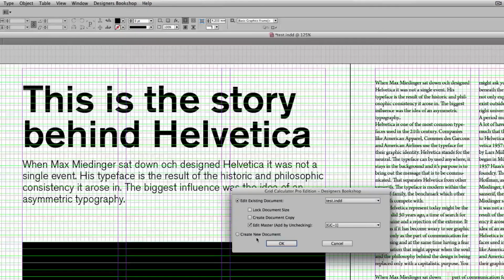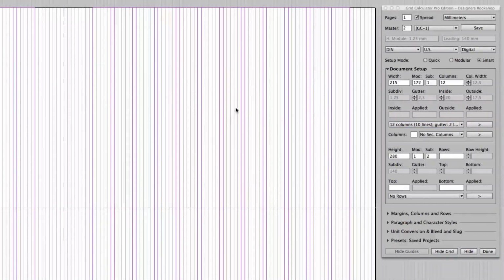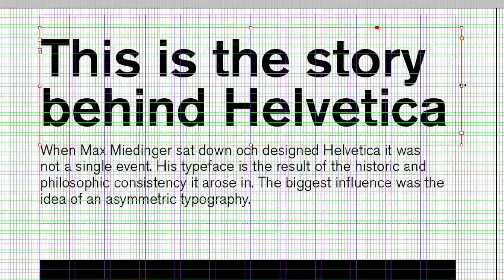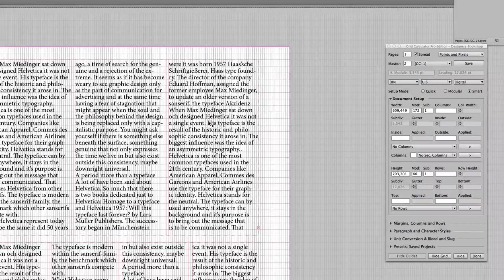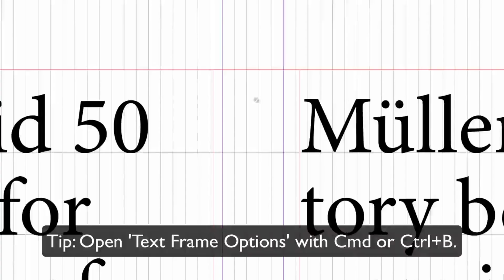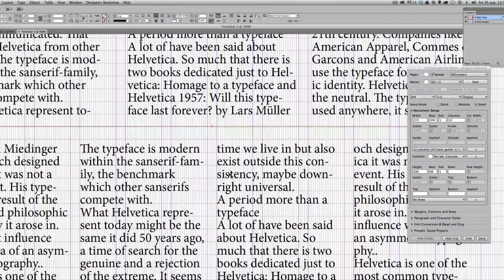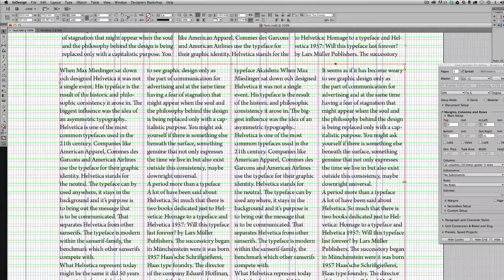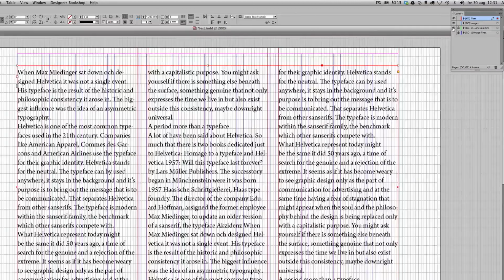Adobe InDesign - From sketch to grid-based layout - Advanced: Fine-tuning your grid [Part 5]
Professional grid layout in Adobe InDesign. Try the free demo!